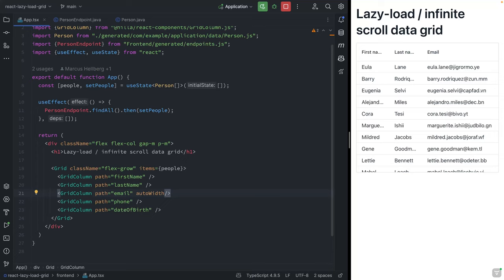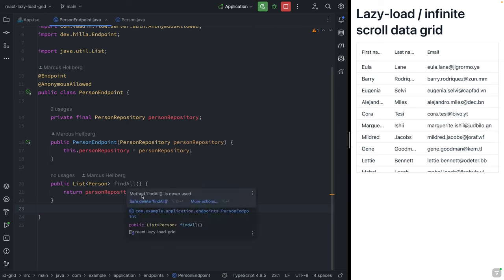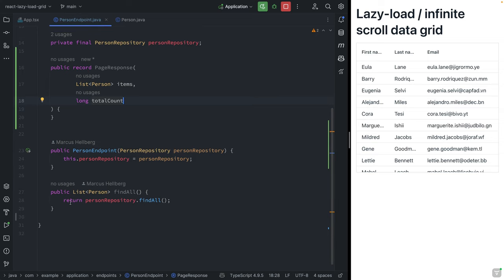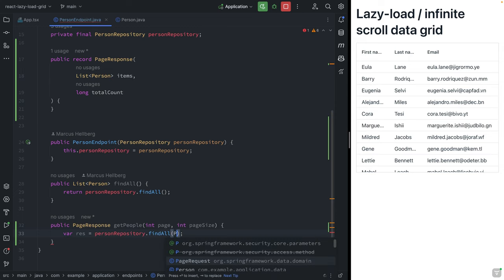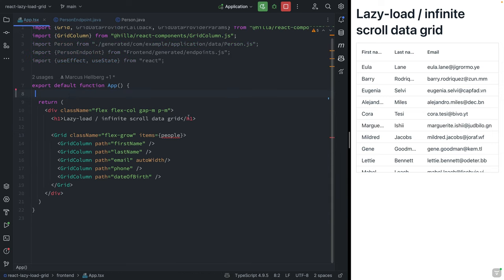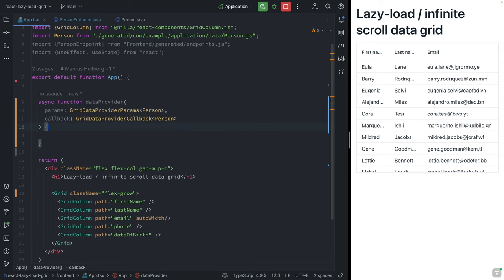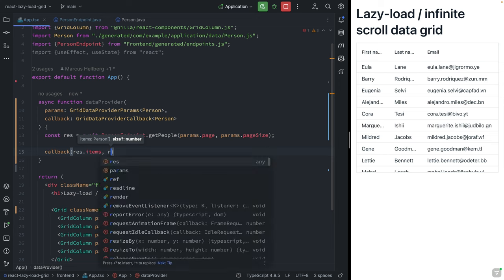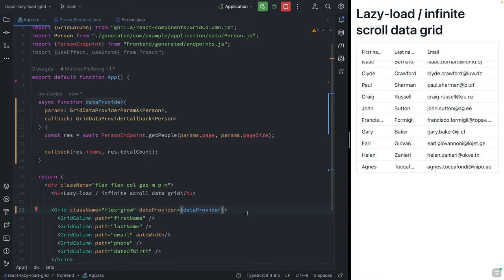5 min tutorial: how to lazy-load a data grid in React (paging) - Hilla + React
In this tutorial, Marcus Hellberg shows you how to lazy load pages of data into a data grid as you scroll, using the Vaadin React Grid component and Hilla.

0:00 - Intro and project overview
0:32 - Creating a server endpoint for paging data
2:33 - Using a dataProvider to fetch data lazily on scroll